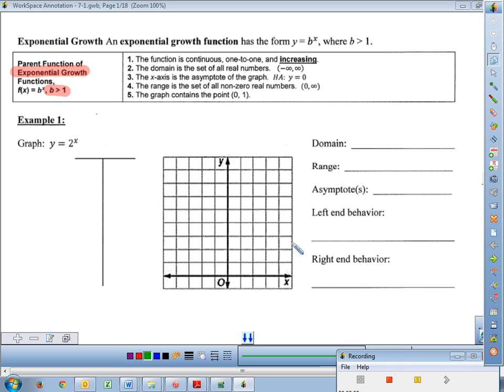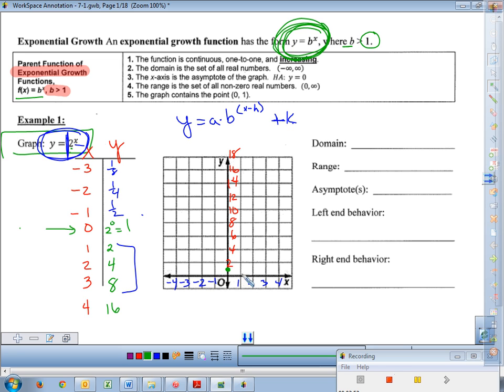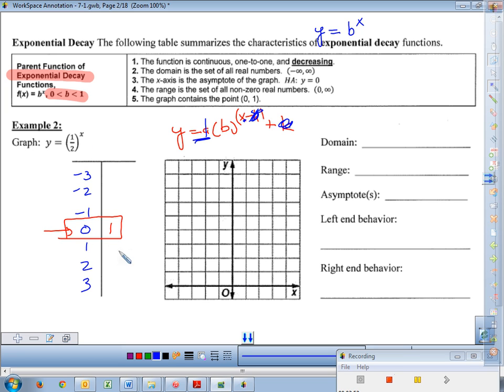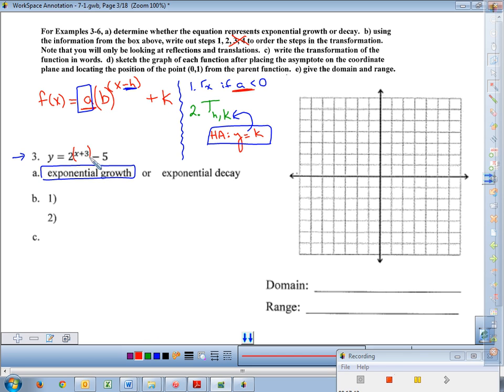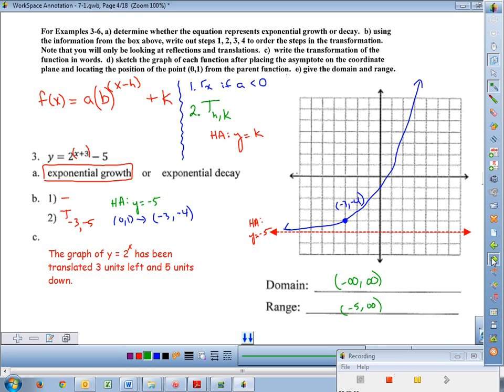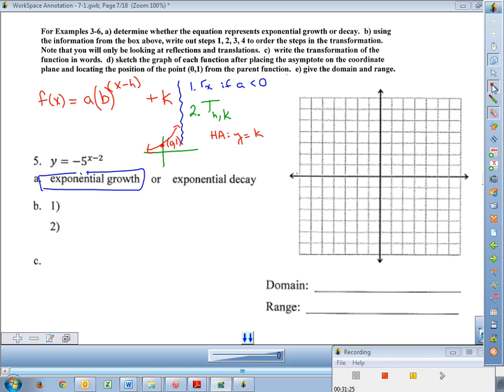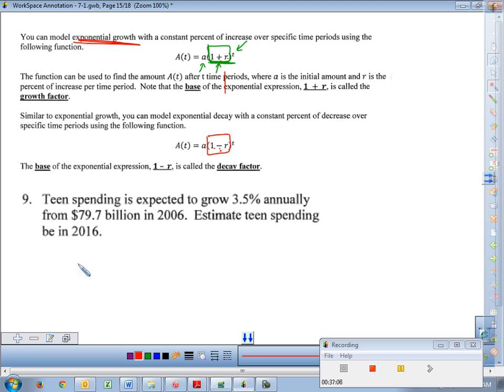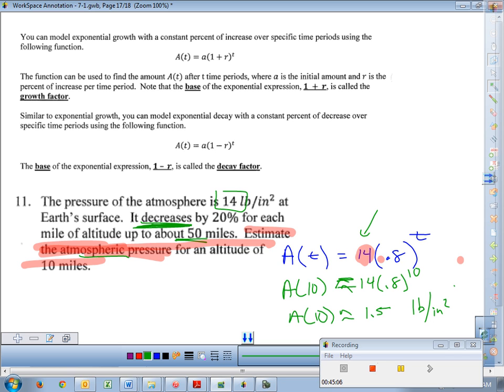VIDEO 7-1 exponential functions